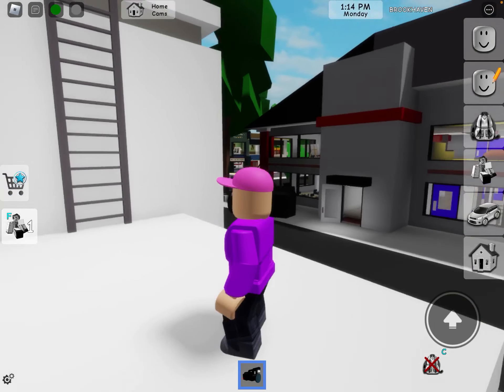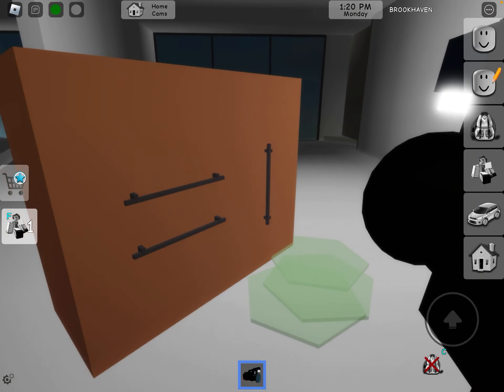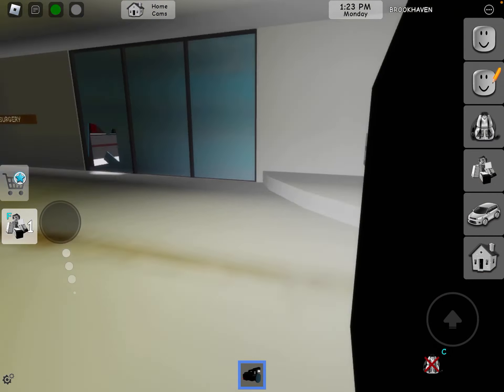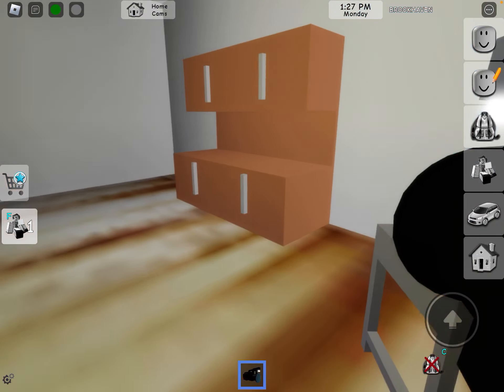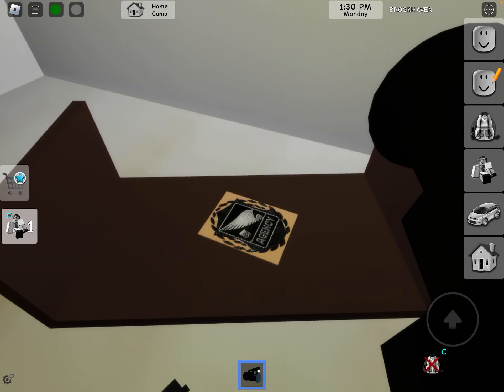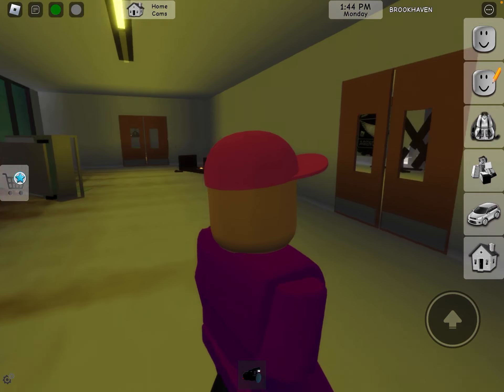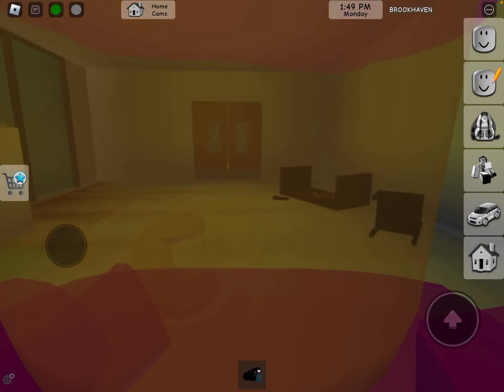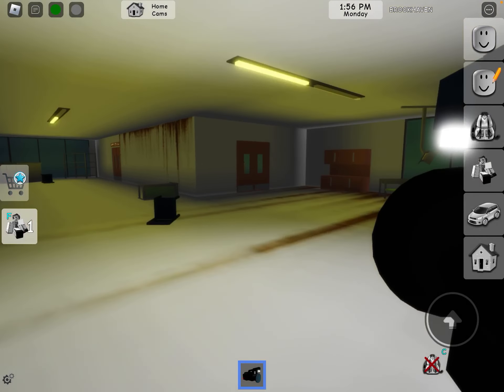The second floor in the hospital is a secret room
The second floor in the hospital is a rusty secret room I found an agency sign that goes to the agency bunker and there’s a button that you can press underneath the bottle here’s the video guys I hope you like